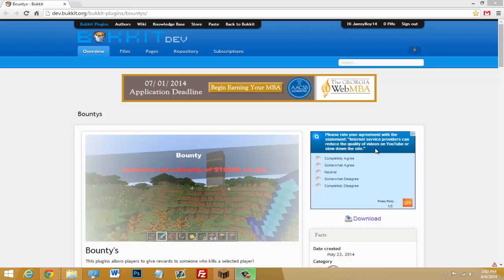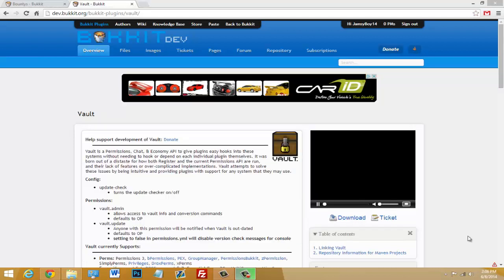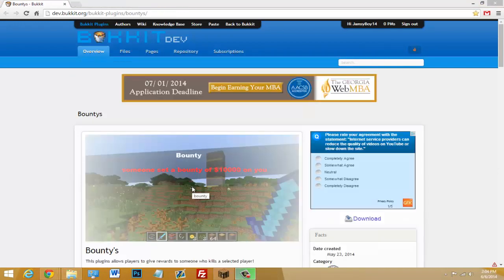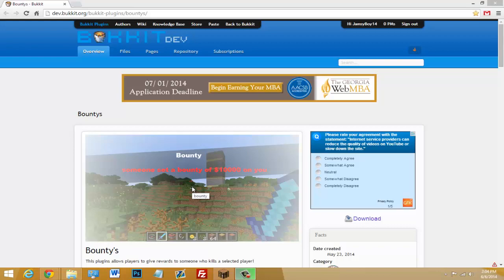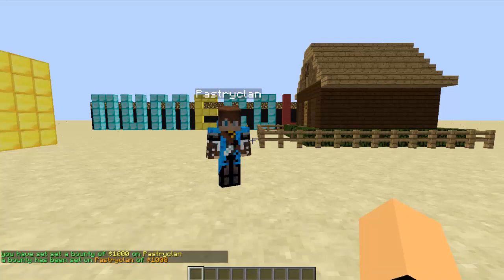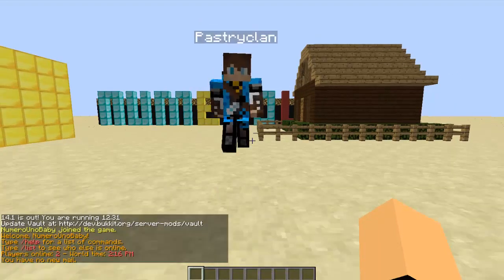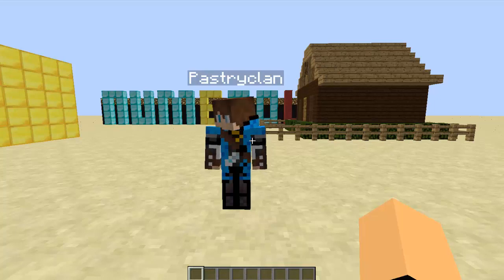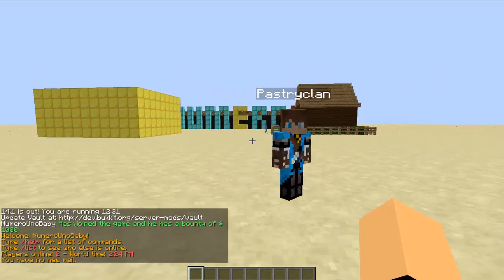Bountys - Set bountys on players (Like GTA V) - Minecraft Plugin Tutorial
This Minecraft plugin allows the players on your server to set bountys on other players for rewards like money! Similar to how you can set bountys on players in GTA V, except in Minecraft!

Naughty Boy ft. Sam Smith - La La La (White Panda X Gazzo Remix)